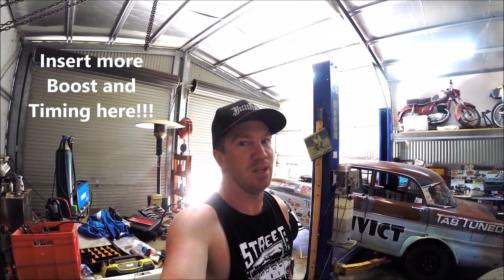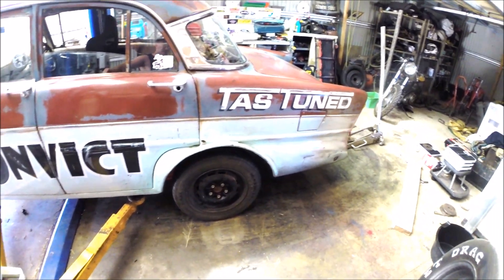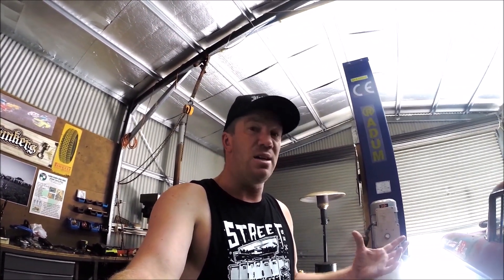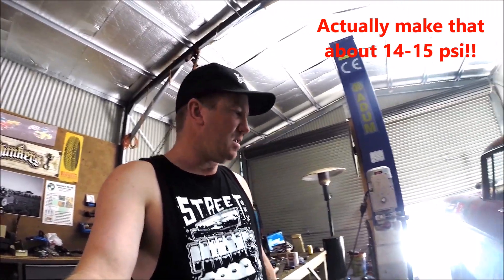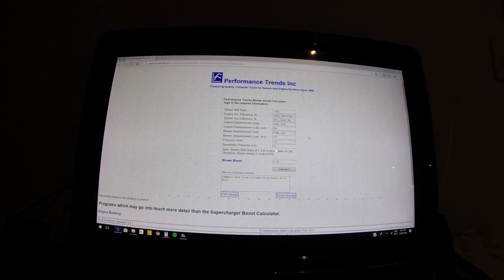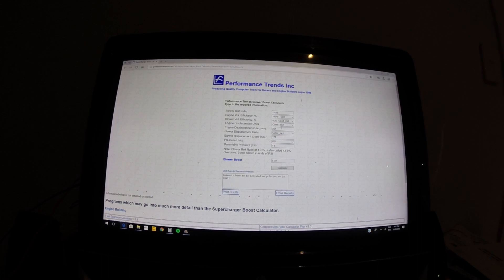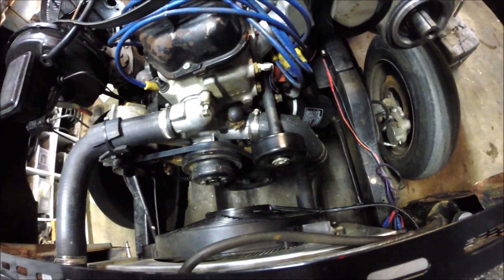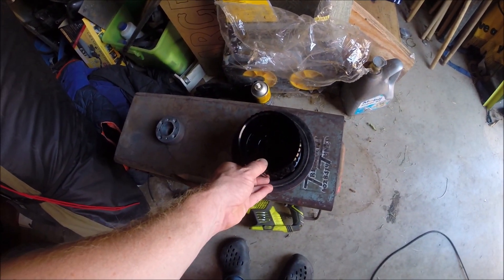Ford 250 Crossflow boost increase with gilmer supercharger pulley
Here is a short tech episode which shows the change from a serpentine belt to a Gilmer style supercharger toothed belt.  This is not a commercial kit, just some pulleys I have adapted to fit my supercharger and manifold. we increase the boost from approx. 7-8 psi to 16 psi